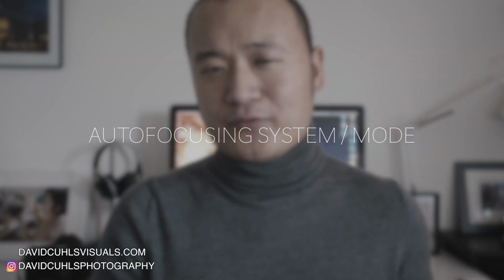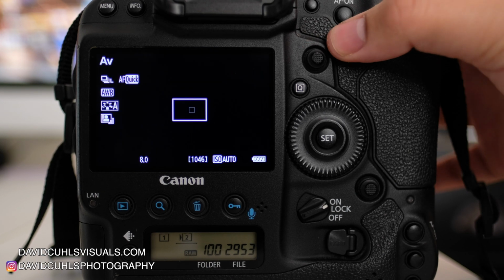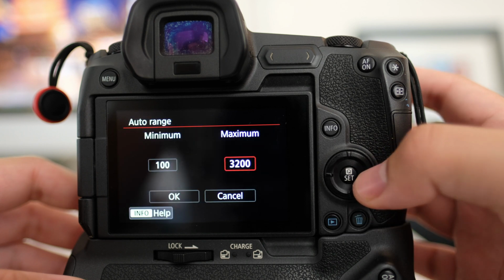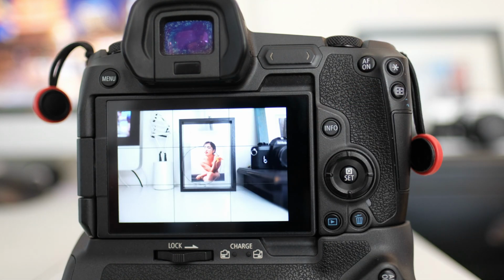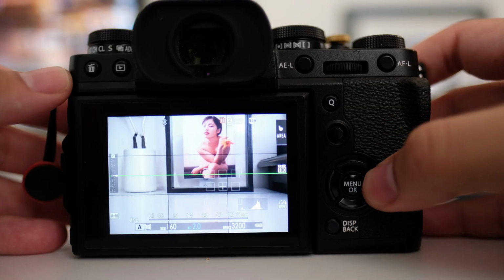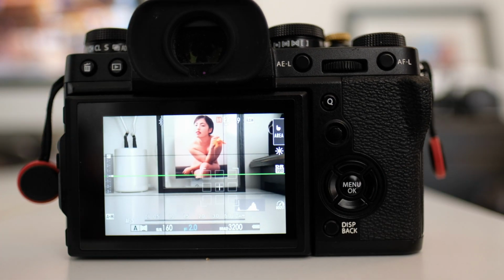My General Settings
Lately I have received a lot of messages regarding my camera settings that I set. So I've decided create a video that explains my general settings in case it might help anyone of you out there. :-)

Thank you very much for watching and have fun shooting!:-)